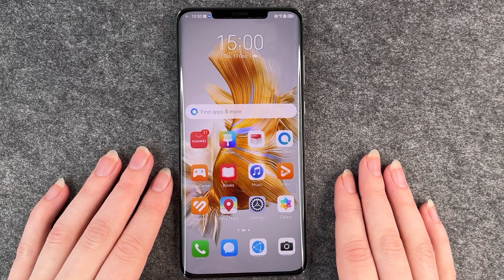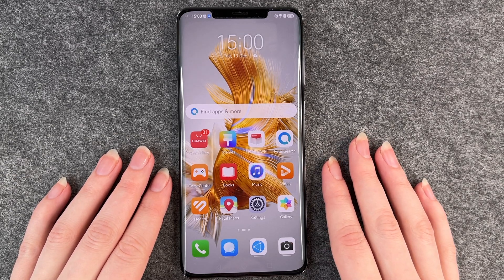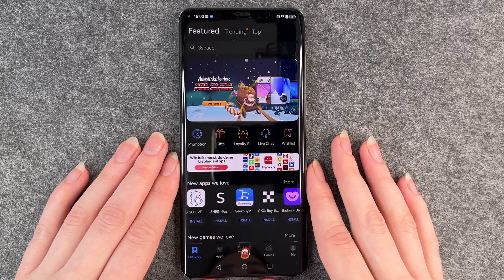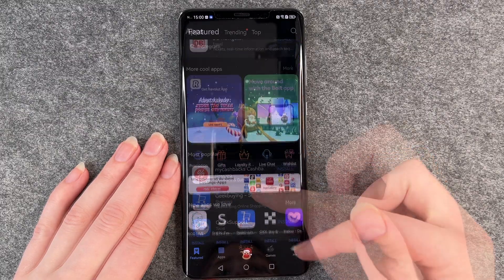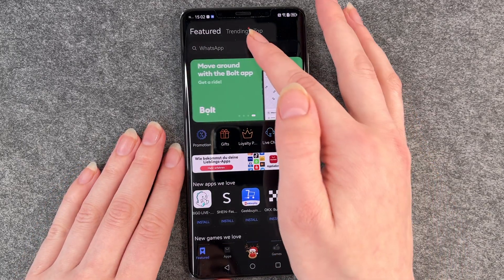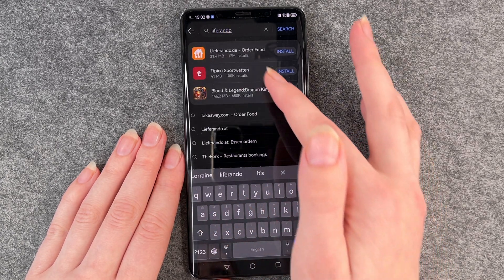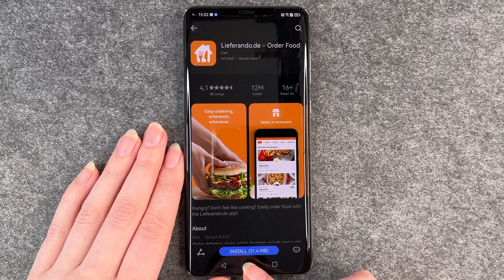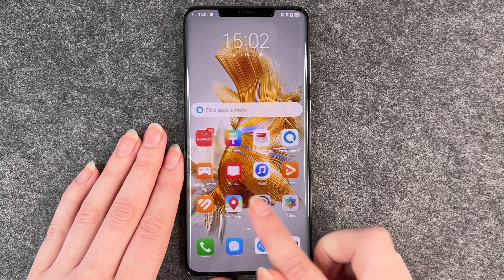HUAWEI Mate 50 Pro - How to install apps • 📱 • 👨🏼‍💻 • ⬇️ • Tutorial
You want to install apps on your HUAWEI Mate 50 Pro and don't quite know how to go about it? No problem, because in this video we explain the best way to get apps, how to find your way around the Google Play Store as an Android user and try out the installation with two apps. There are millions of apps, and it is helpful to know how to find your way through this jungle. Enjoy our video on the HUAWEI Mate 50 Pro and installing your future apps.